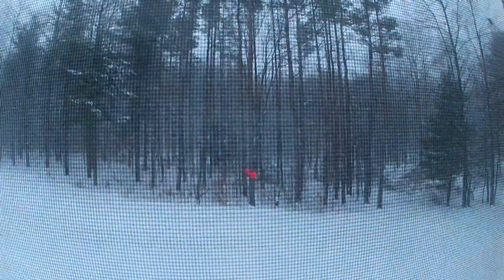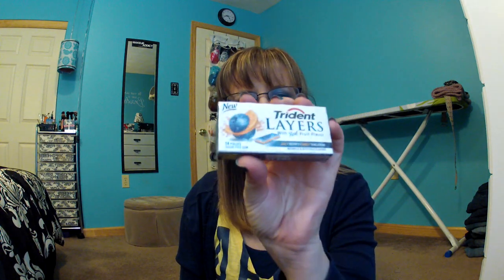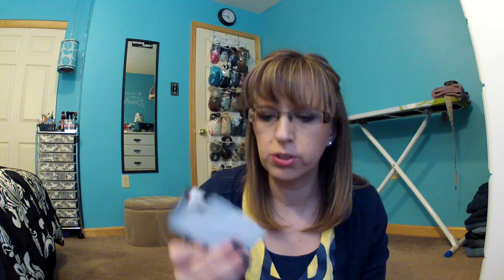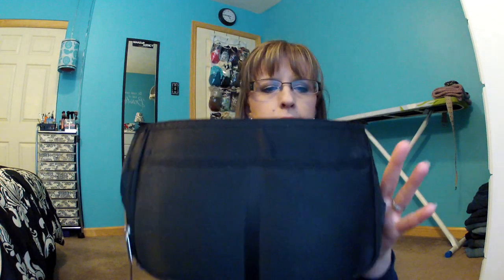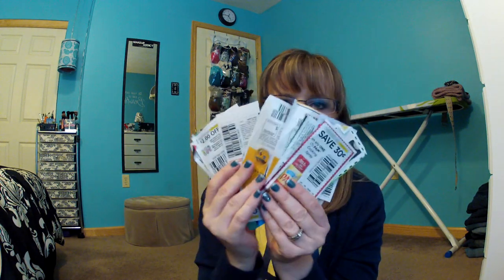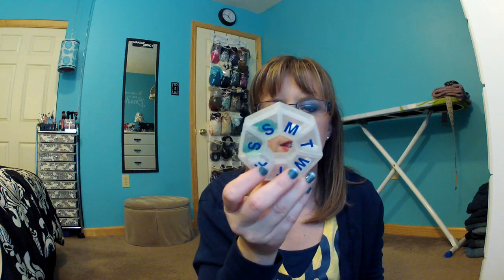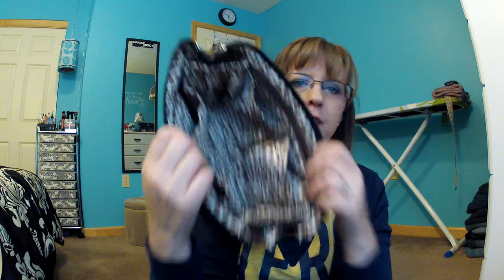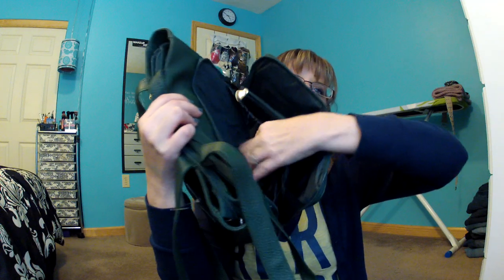What's in my purse!?!